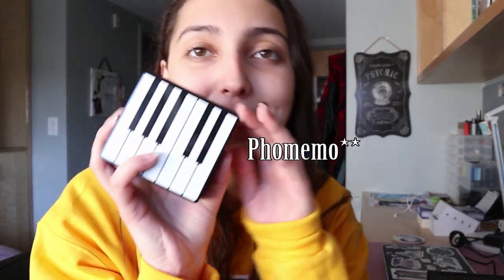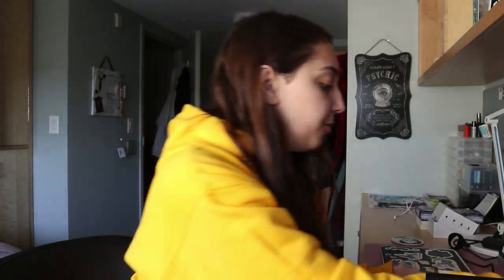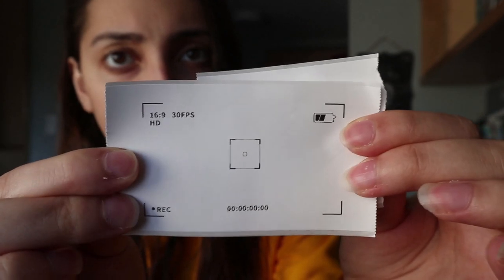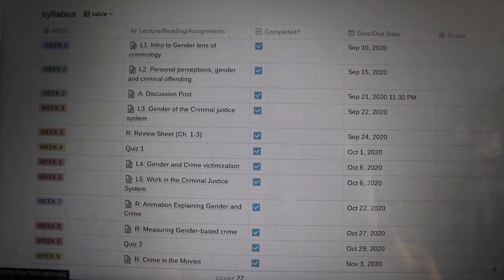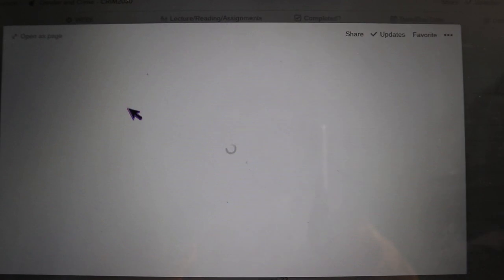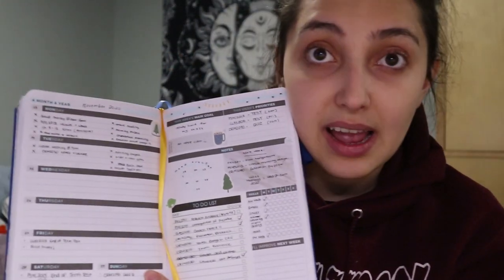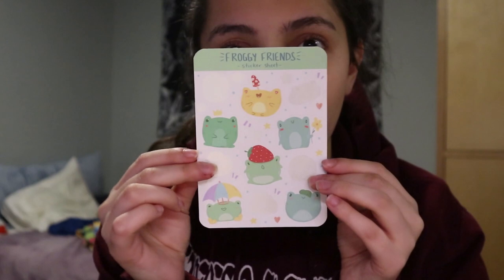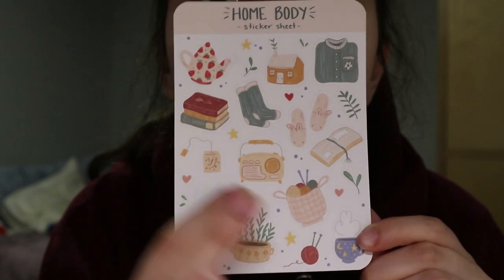reading vlog // planning, mythology books, haul, and more!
this is a resource for those who want to help with world issues! this includes Black Lives Matter, LGBT+ rights, etc.

thank you SO much to Phomemo for sending me this sticker printer in exchange for an honest review!

books mentioned:
metamorphoses by ovid
jason and the golden fleece by apollonius

✰ banner and watermark credits // stuart!!

some links above are affiliate links which means I receive a small commission if you use them, which supports my channel. some books in this video may have been sent to me by the author or publisher in exchange for a review but all opinions are my own.